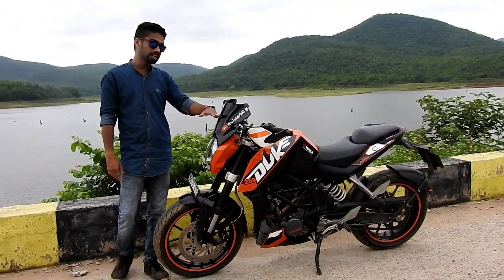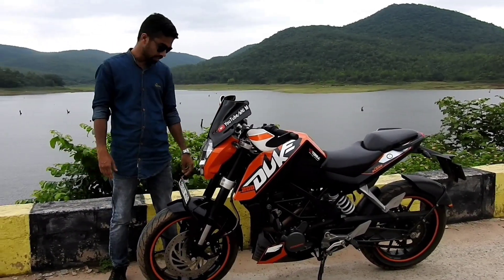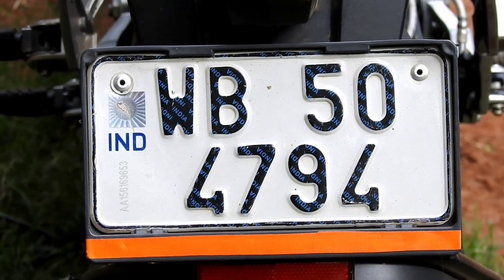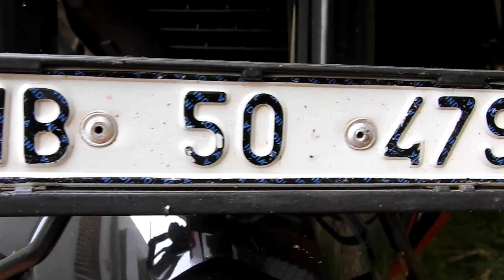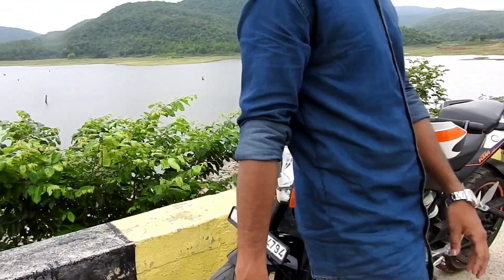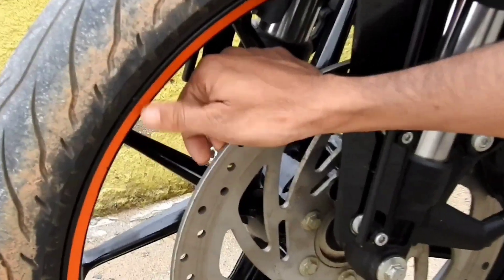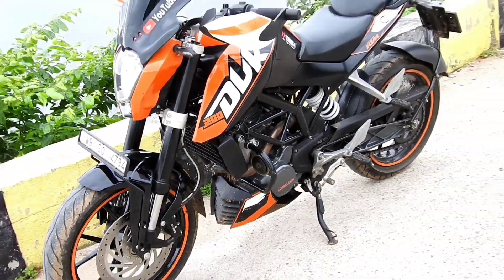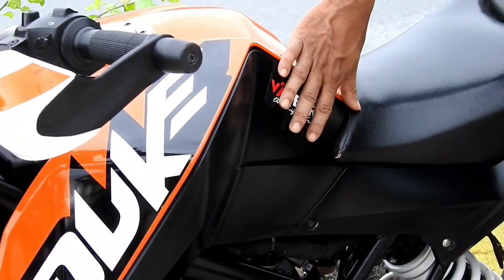KTM DUKE MODIFICATION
My others video links are given below...plz watch

~Sikkim Ride~